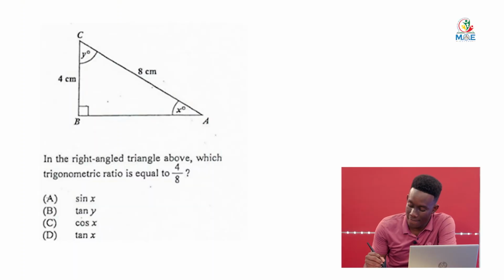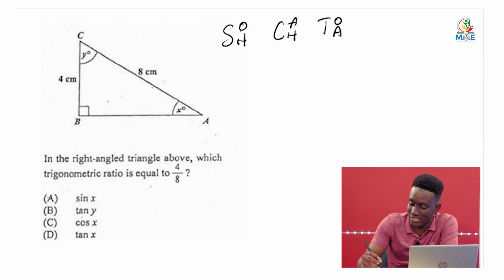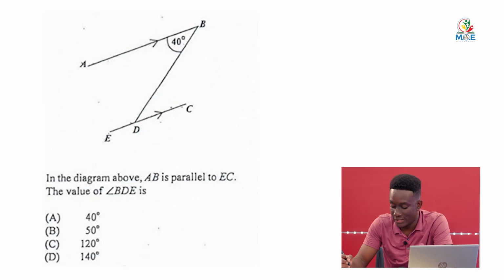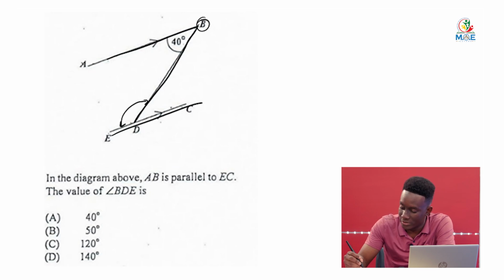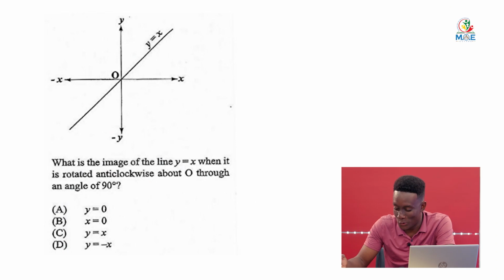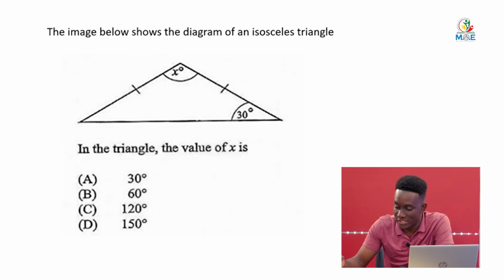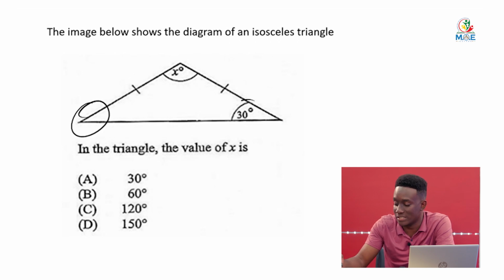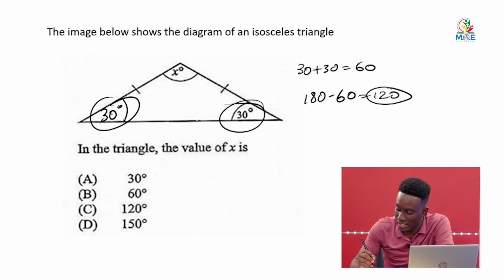Math Intervention Program - Geo and Trigs MCQ Pt. 2